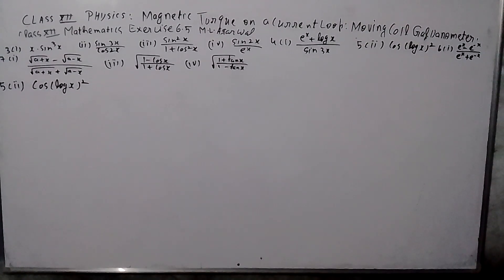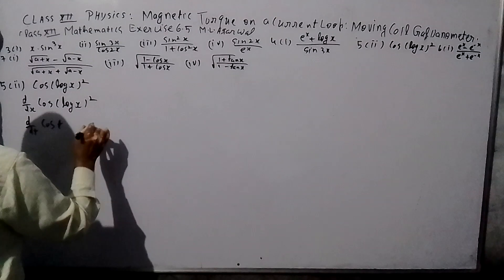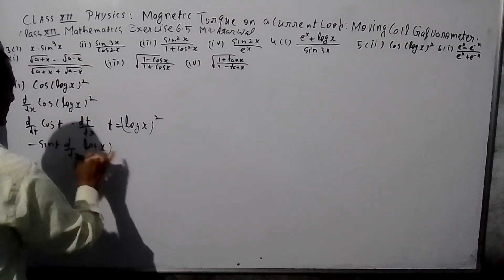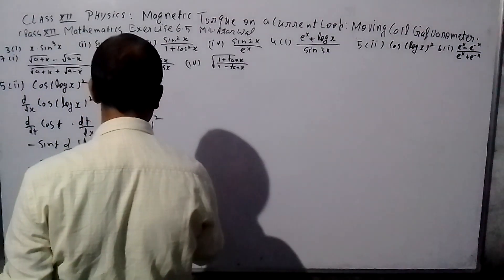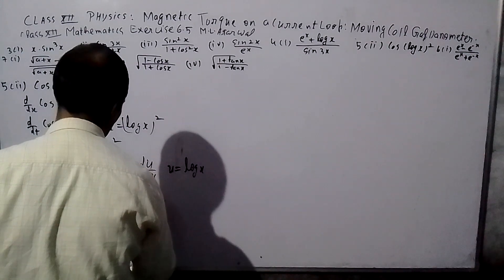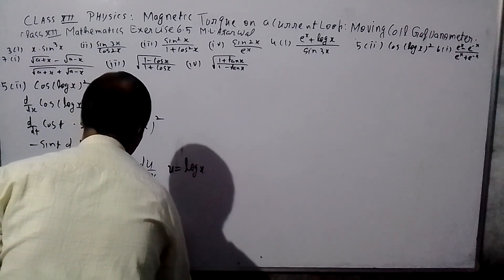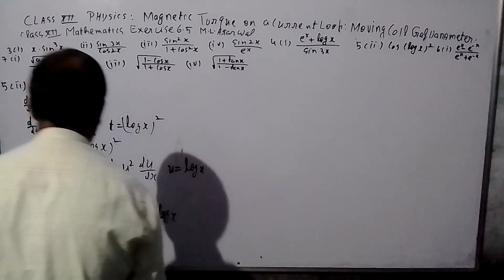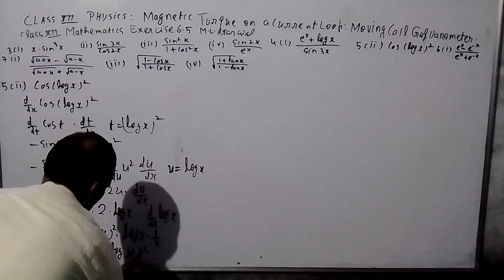7 October 2022